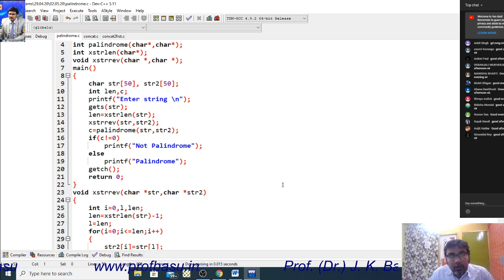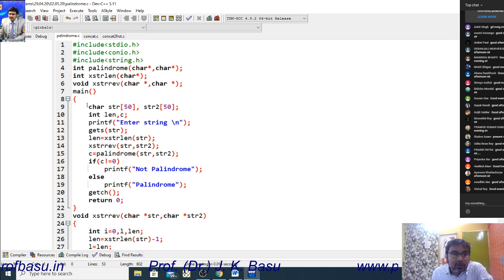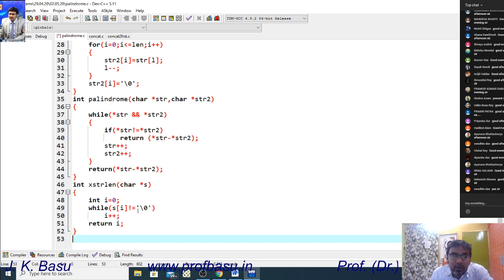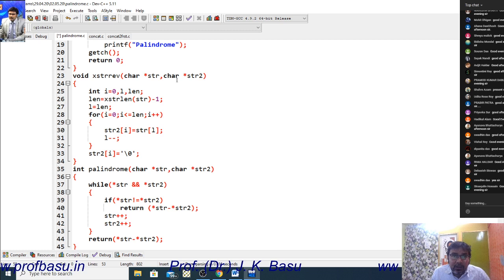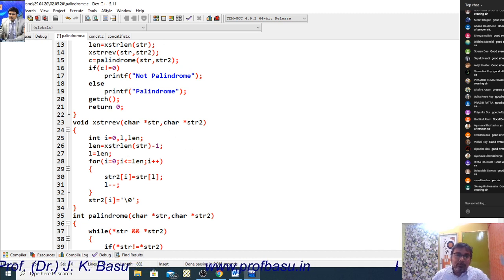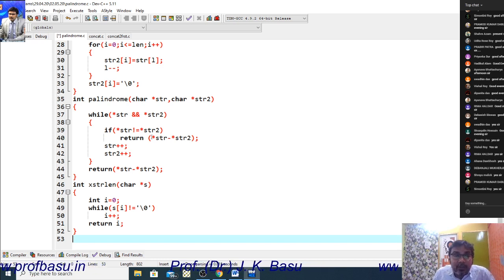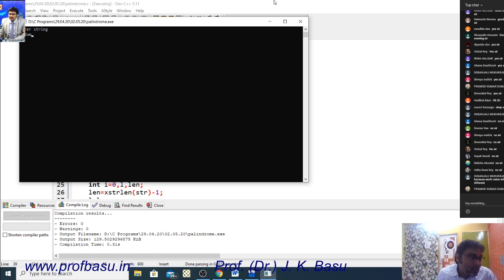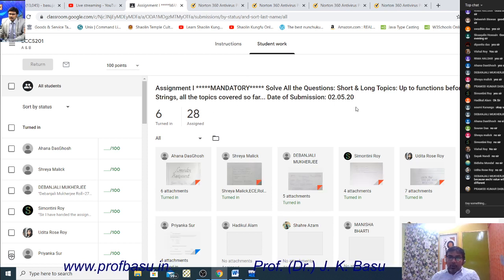Prof. (Dr.) J. K. Basu, Discussing String in 'C'. Part II